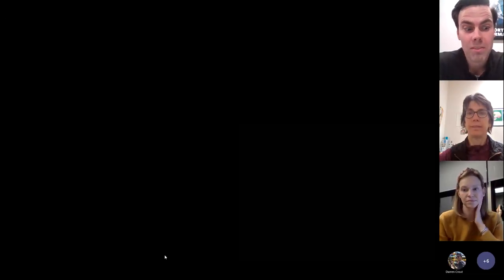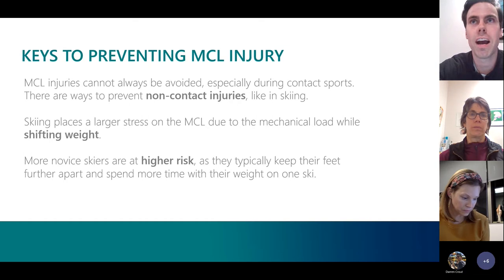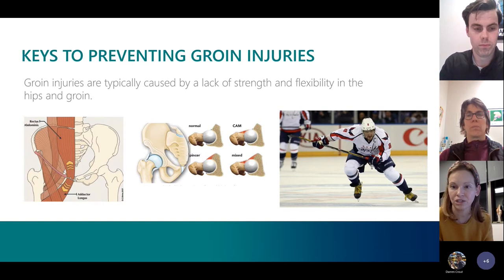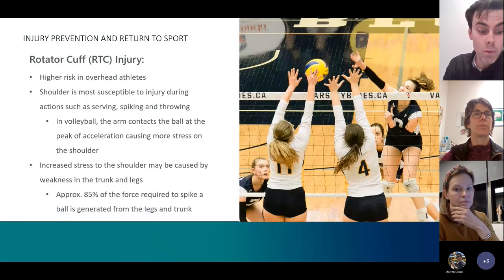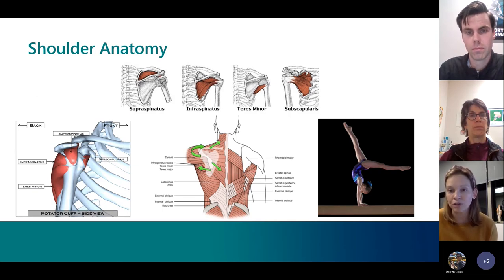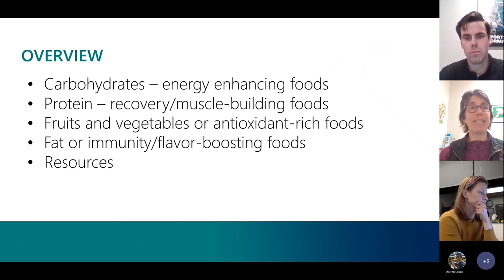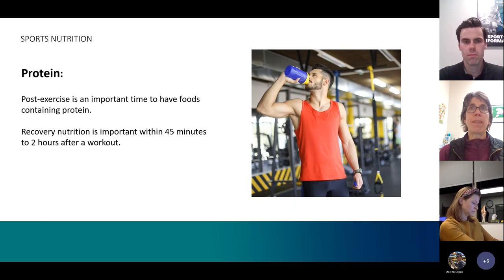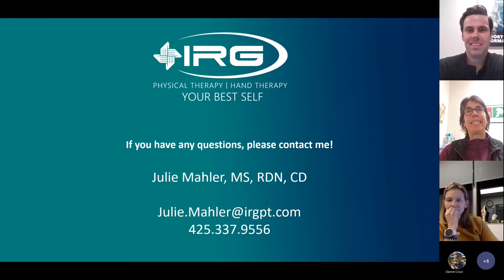Sports Injury Prevention and Nutrition - Building a Performance Plate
Quality hours in the gym and on the practice field are important for improving performance, but your full athletic potential can be delayed if you are not fueling up with healthful foods. Here to teach you more about building energy-packed, nutritious meals that will support your training is registered dietitian Julie Mahler of IRG Physical Therapy - Murphy's Corner.

Julie will be joined by Dr. John Quinn, physical therapist and clinic director at IRG Physical Therapy - Snoqualmie Ridge and Dr. Danielle M. Magrini of Swedish Pediatric Specialty Care - First Hill. Whether you are a teen athlete or a seasoned player, this webinar will give you the tools to improve your game on and off the field.